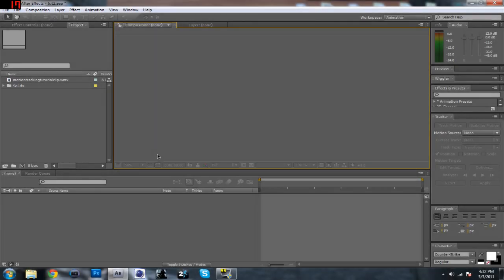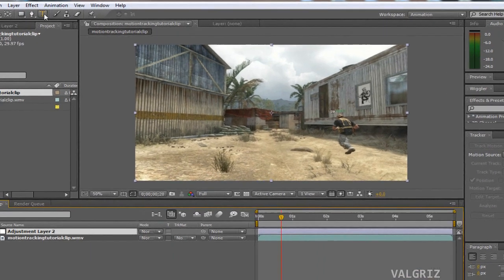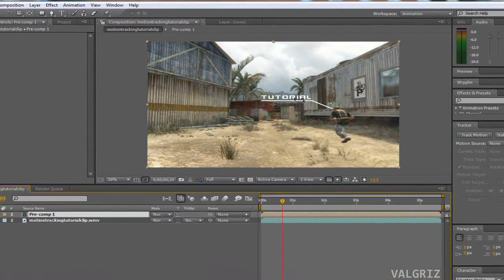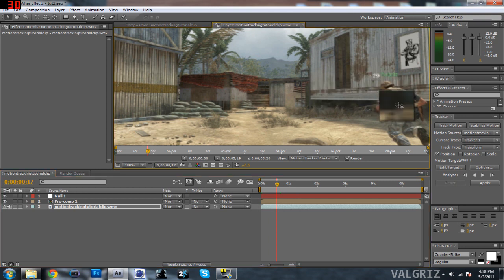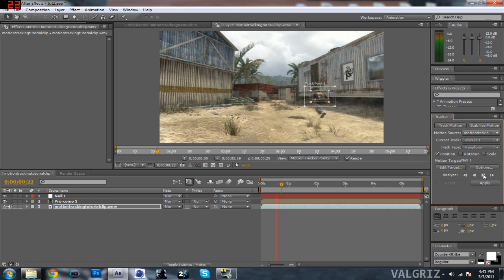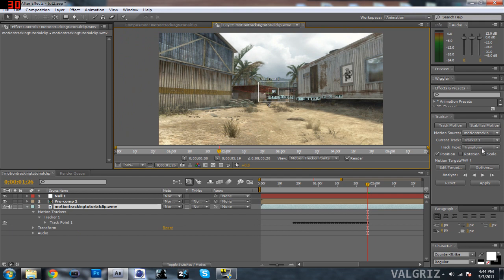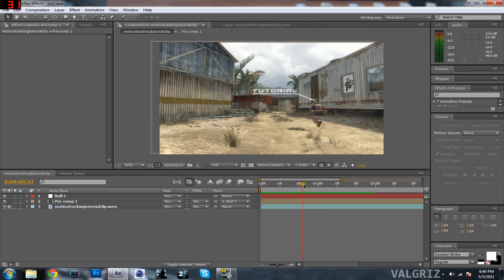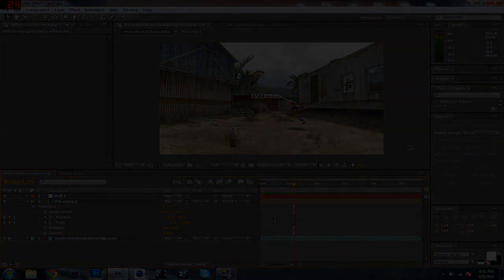Motion Tracking Tutorial (AAE)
READ DESCRIPTION
I know I added alot of cuts, I wanted to make this video look/sound more professional.  It just took forever to edit, so I am probably never going to do that again!  Also In the beginning when I zoom in, I am just testing my quality.  I hope you enjoy this intermediate tutorial on motion tracking.  Stay tunned for GFX,  once you learn this, it will come easy.  I recomend that you know about masking, layers and null objects first.

As always;
Thanks,
-Valgriz